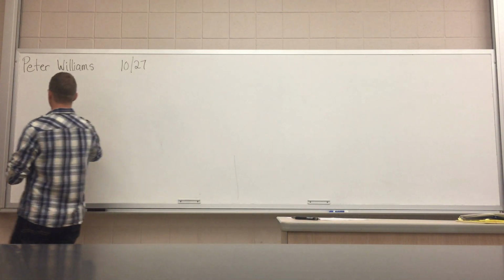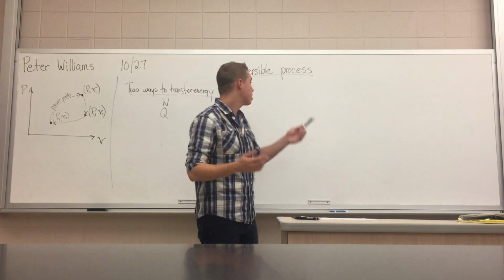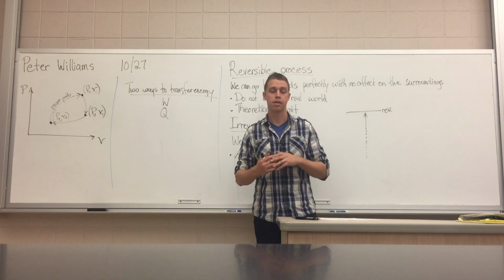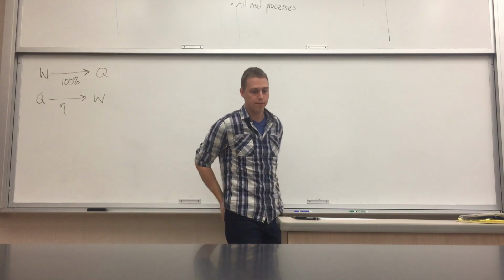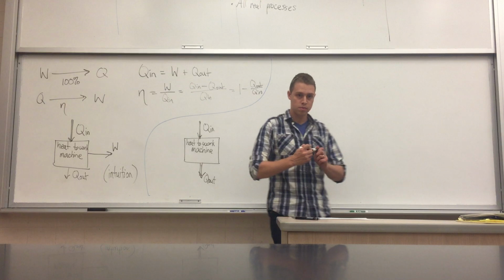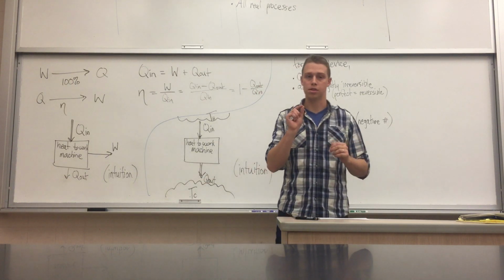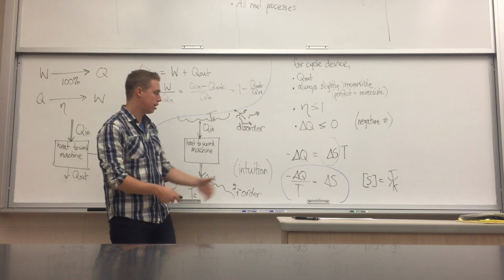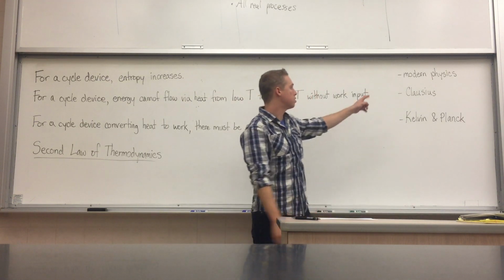MCT 2270 [10/28] 17 - Second Law of Thermodynamics